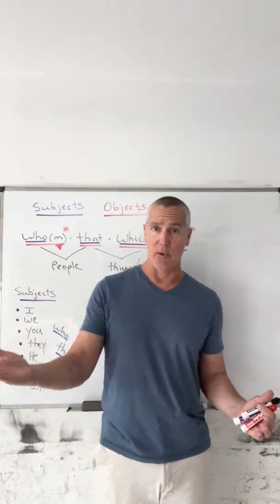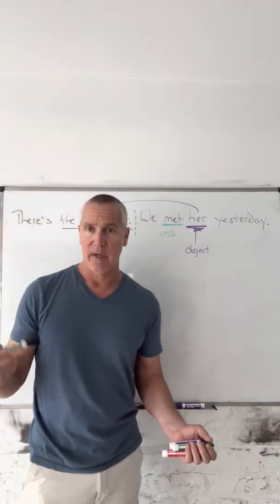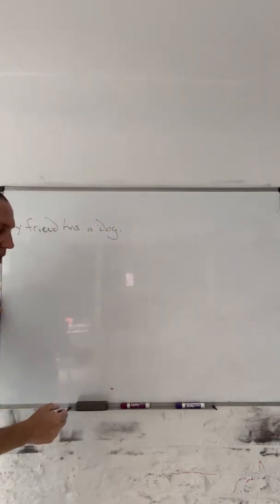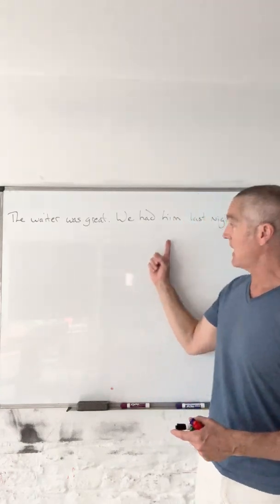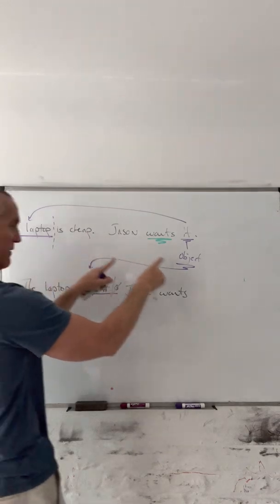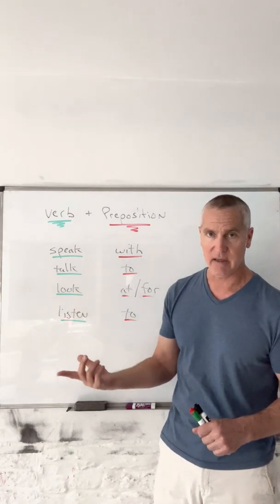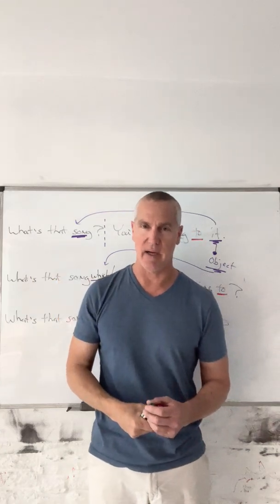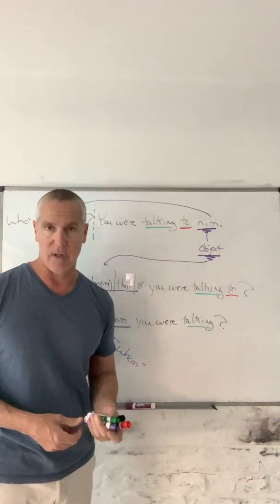Adjective Clauses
Adjective Causes - Objects